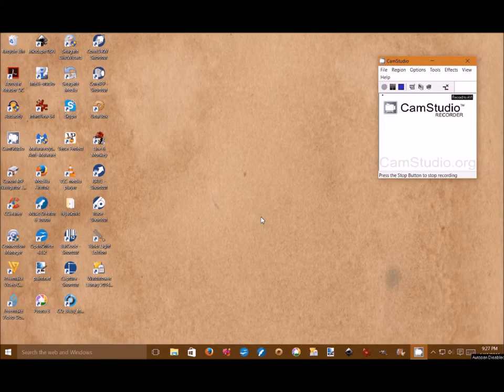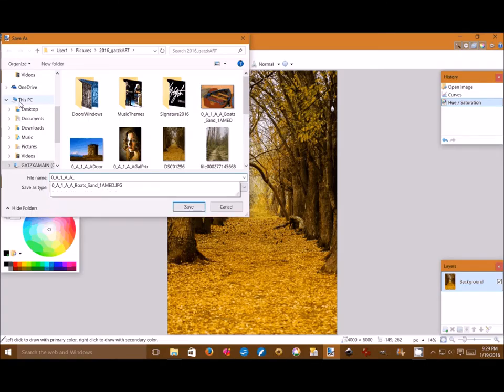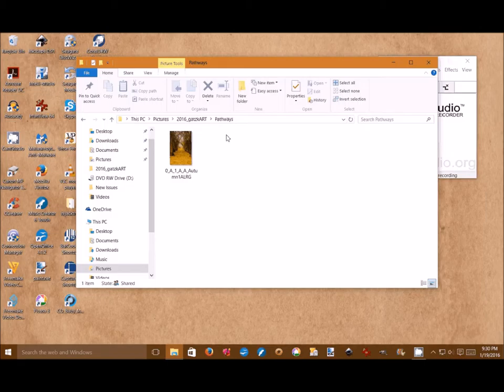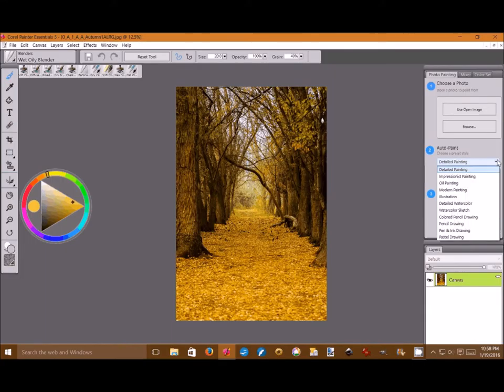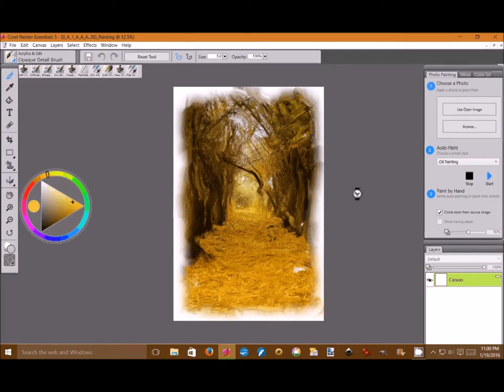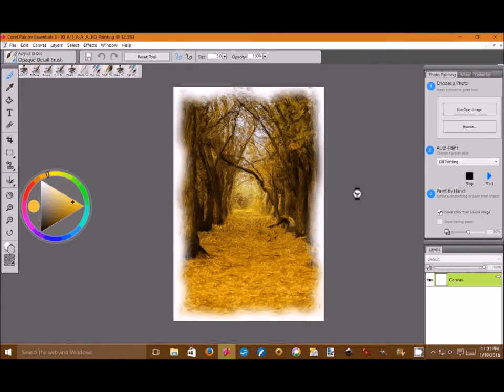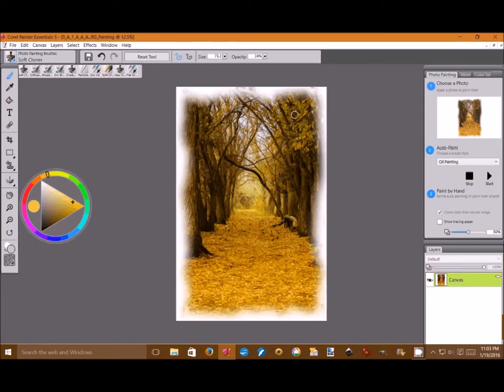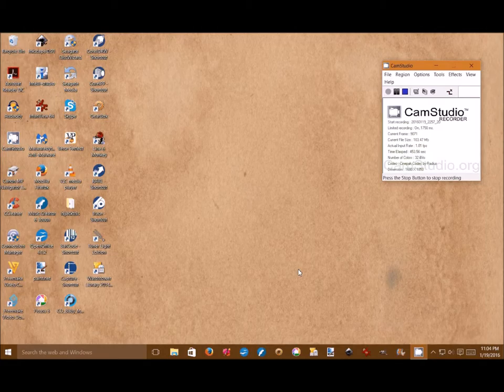Autumn Pathway - Art by Kirk Mathew Gatzka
I am a Corel Products user for all my digital art work. I have occasion to use Paint.NET which is a free paint program, great for digital art and photography enhancements. I record using a Line 6 PodXT Live with Gearbox software. I play a Seagull S12 Cedar 12-string Guitar with a Woody Seymour Duncan soundhole pick-up. My microphone is a Shure PG58. I use the free Open Source program Audacity. My camera is a Logitech C260 for video.